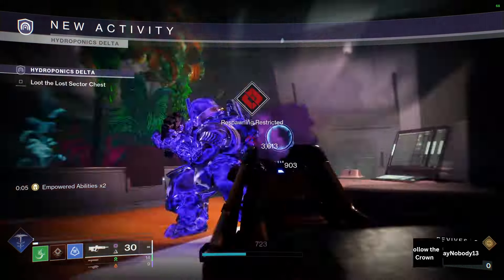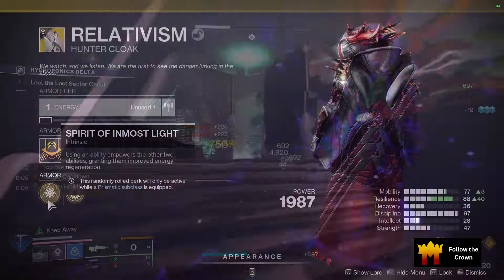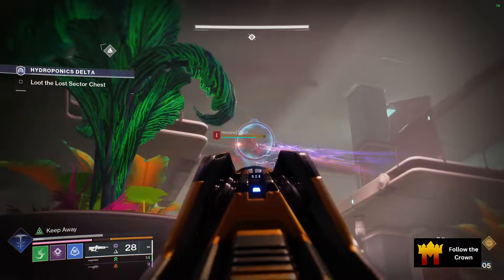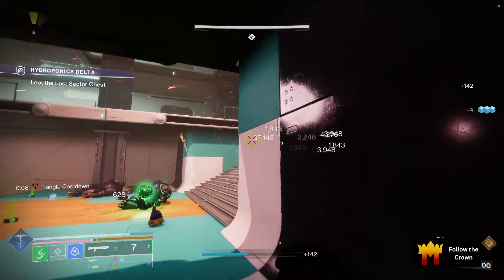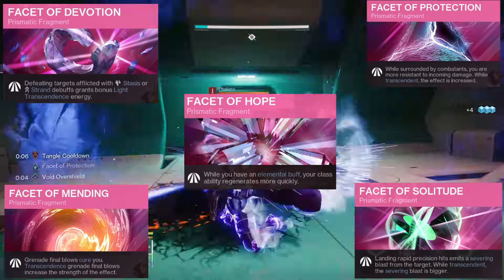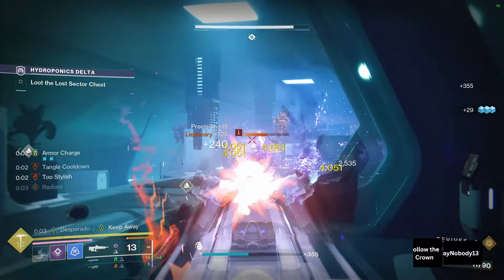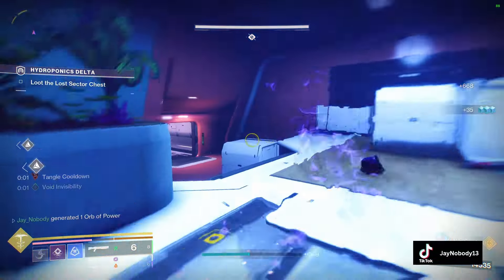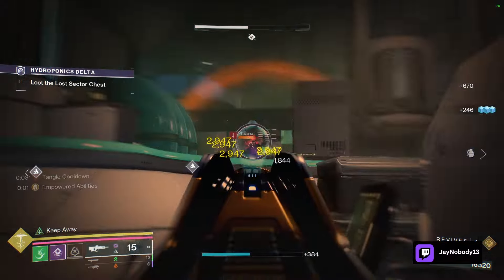Did Gyrfalcons Just Get More BROKEN?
Exotic Class Items are amazing! Cant wait to keep getting these and seeing what combinations are worth playing with.